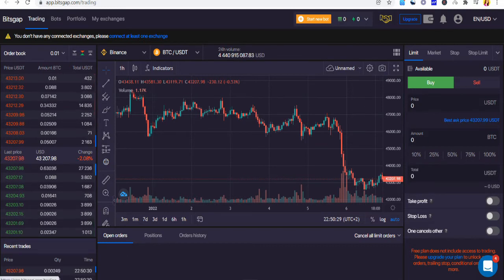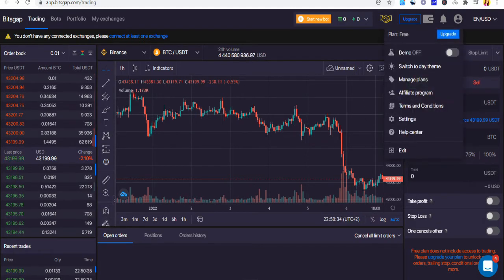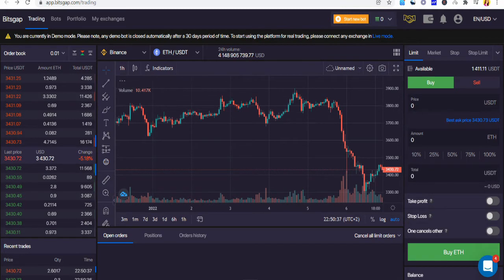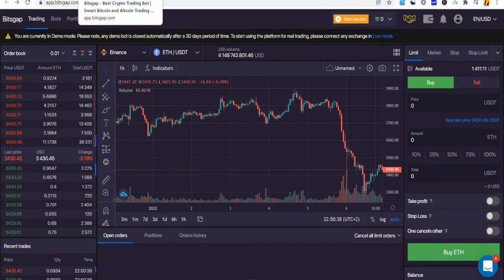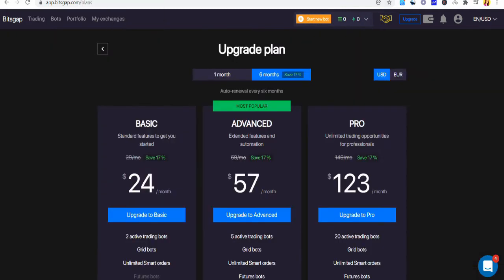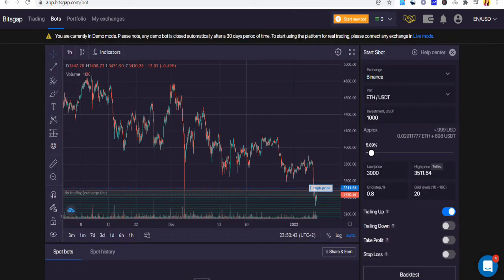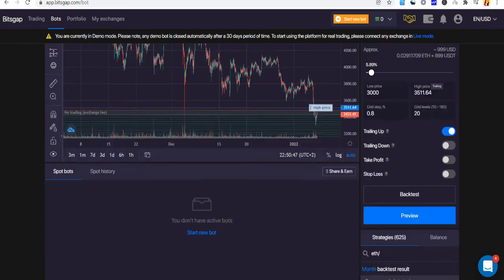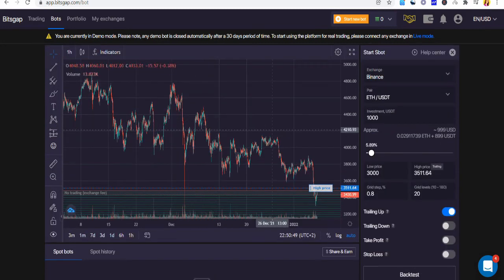How much I made with my passive income? (Crypto bot) ep.1